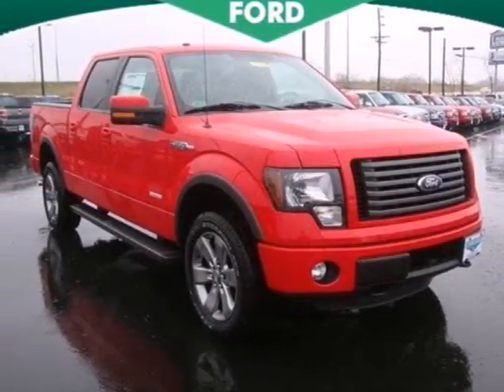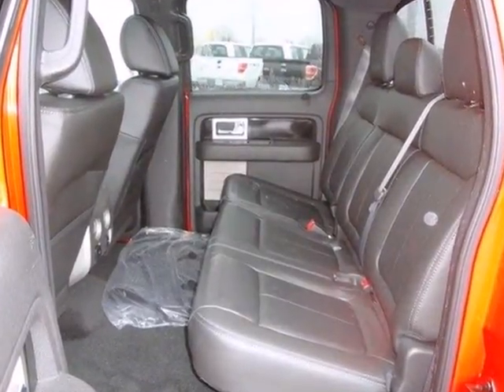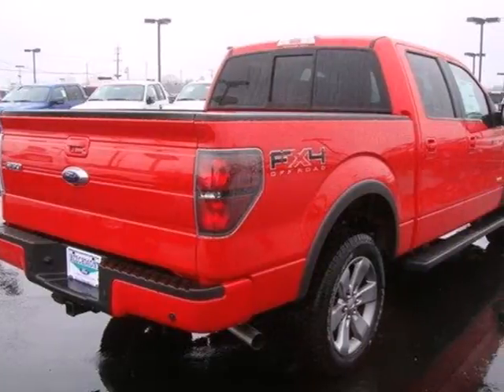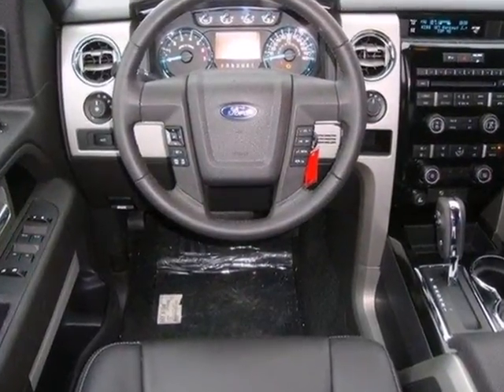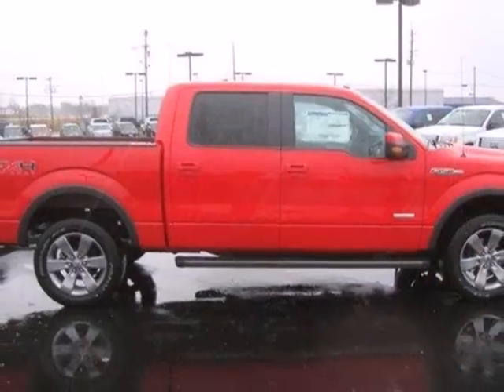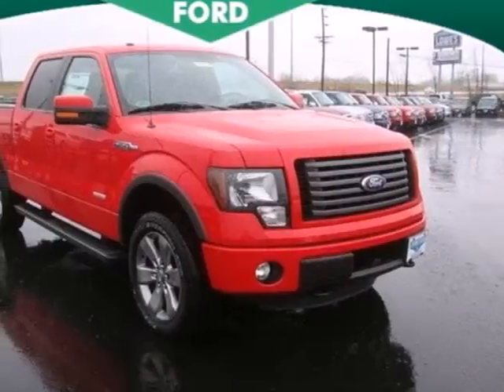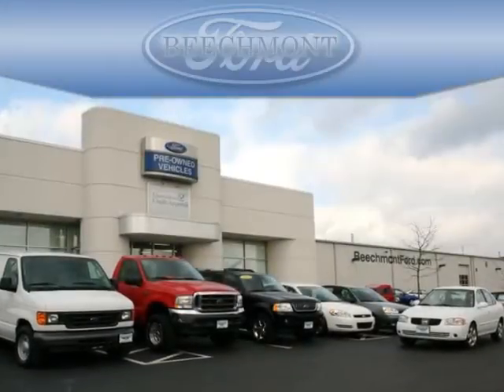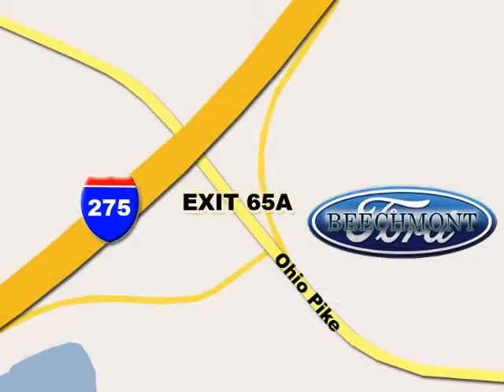2011 Ford F-150 T11-2300 in Cincinnati Dayton, OH 45245 - SOLD